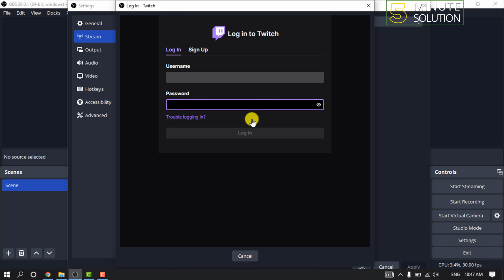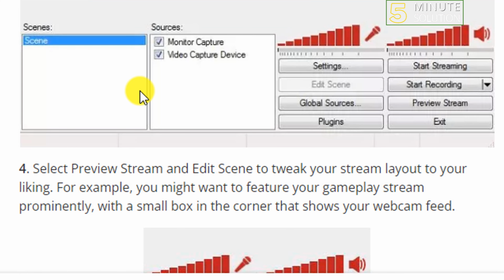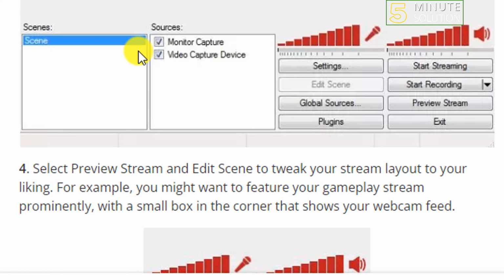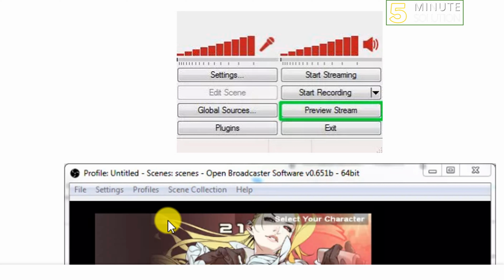How to stream on twitch using obs 2024 (Quick & Easy)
Stream on Twitch Using OBS Studio
How to stream on Twitch with OBS Studio
Go to the official Twitch website. ...
Copy your Primary Stream Key to the clipboard.
Download the latest stable version of OBS Studio from the official website and install the software.
Let the Auto-Configuration Wizard optimize the software's settings based on your hardware.

▼ Related Keywords ▼

"obs studio"
"how to set up a twitch stream on pc"
"obs twitch"
"obs stream"
"twitch stream key"